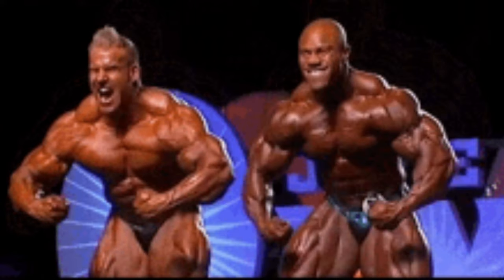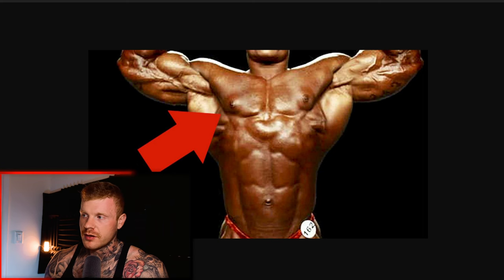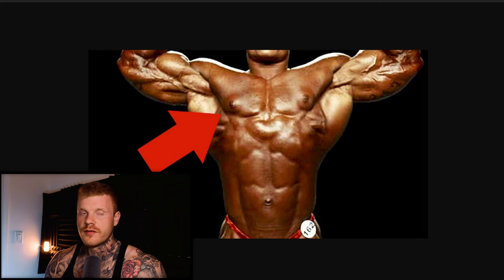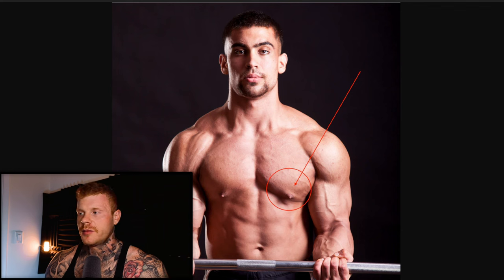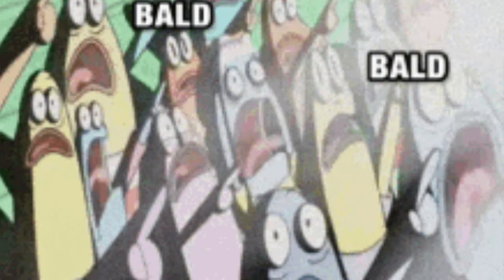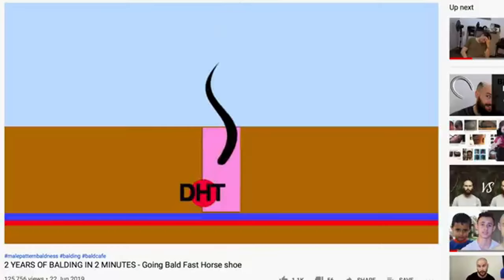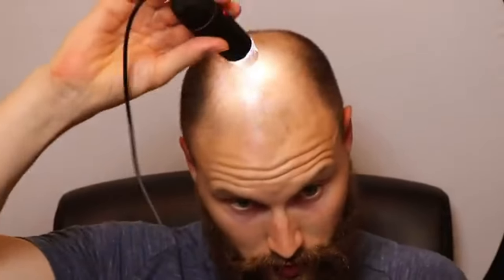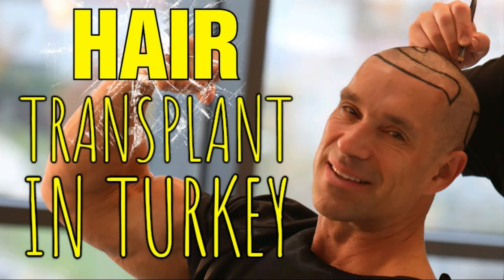Spot Fake Natties Instantly (How To)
If you are interested in coaching, please and scroll to the bottom of the page!